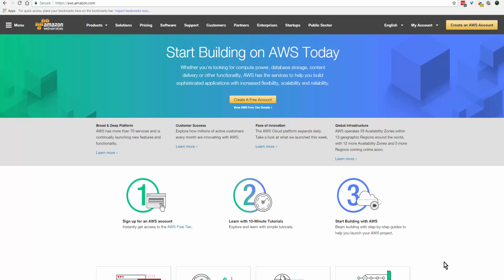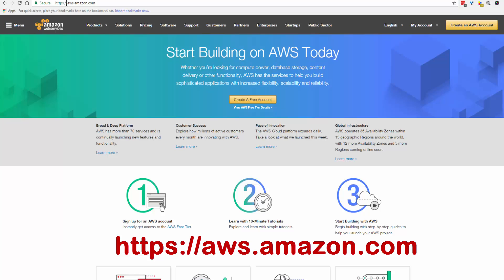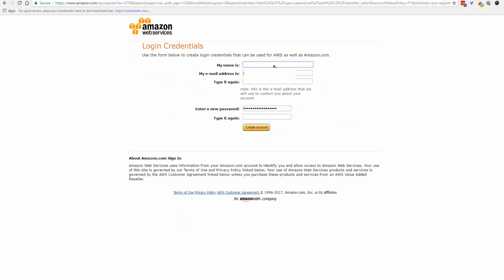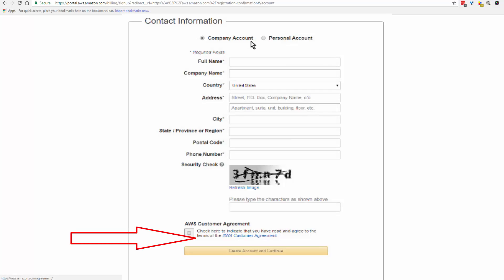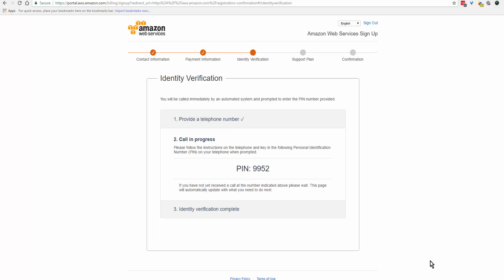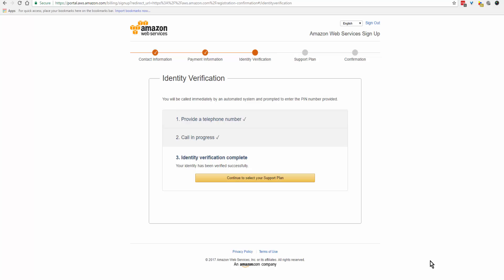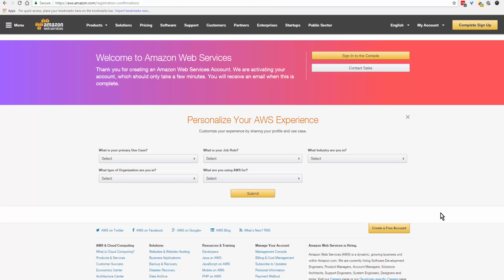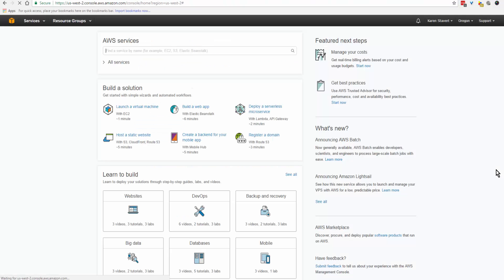Part 1 Amazon AWS account setup